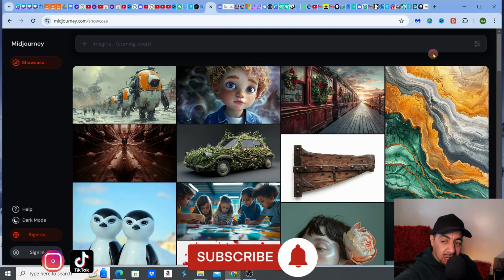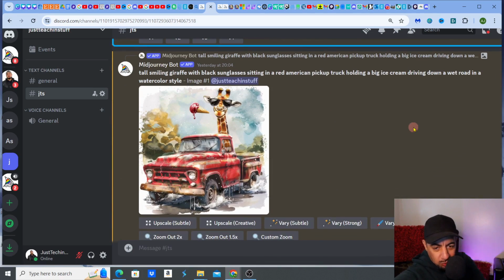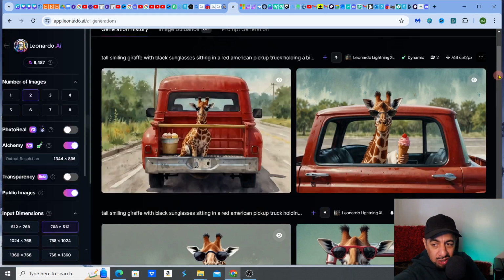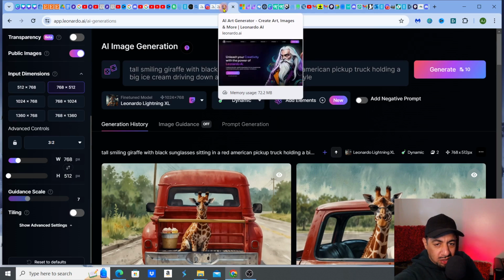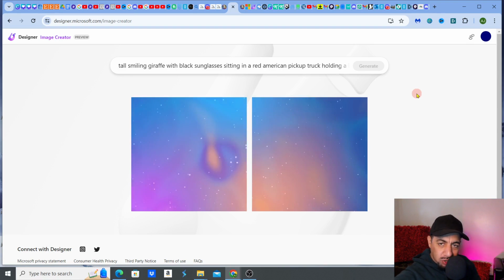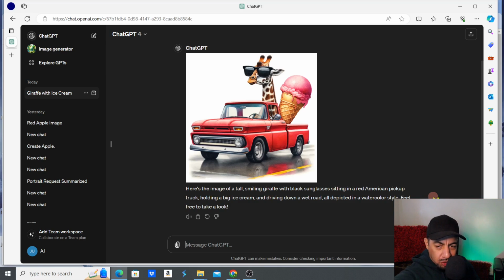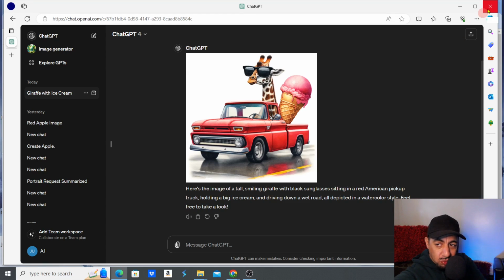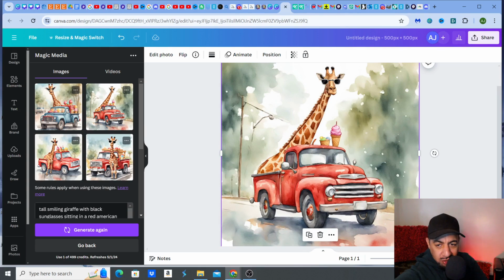Discover 5 Ai Image Generators, Including Free Ones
Looking for fantastic AI image generators, including free options? Check out this video to discover 5 top tools for creating amazing images with artificial intelligence! Which can be used to produce fantastic digital products to sell on Etsy and other platforms.
🔽COMPLETE BEGINNERS PROFITABLE ETSY SHOP STARTUP MASTERCLASS🔽
STEP BY STEP GUIDE WITH ME & COMMUNITY)

 SHARE YOUR ETSY STORY! 📢
💥💰LOW ETSY SALES?? BOOK MY SHOP REVIEW NOW!💰
(Designing Websites)
✅►►MIDJOURNEY
(Ai Upscalers)
✅►► AVC LABS- Fantastic upscaler
WHAT NEXT? 🗺️